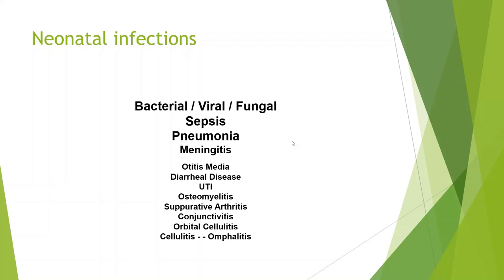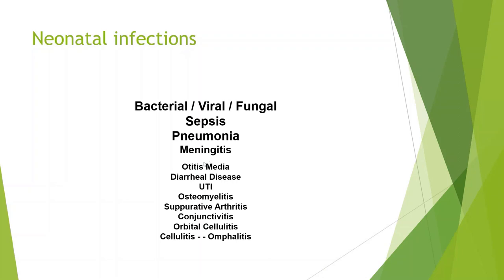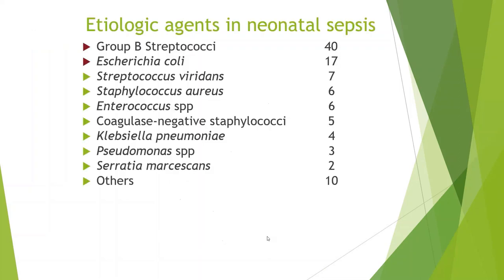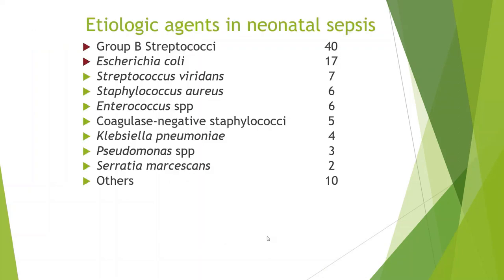What are the common organisms that can cause sepsis in neonates? Dr Sridhar Kalyanasundaram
In this short video, we can review the important organisms that can lead to neonatal sepsis.